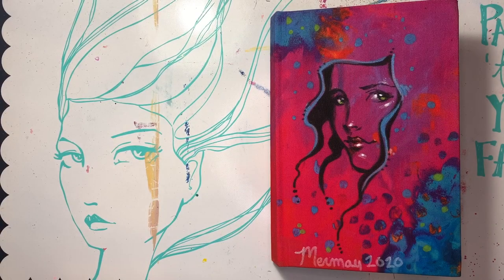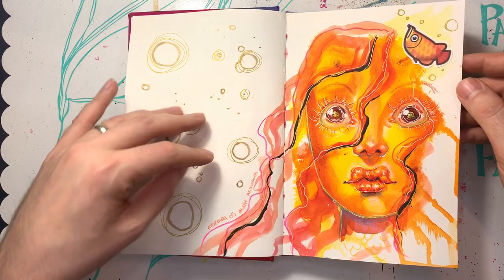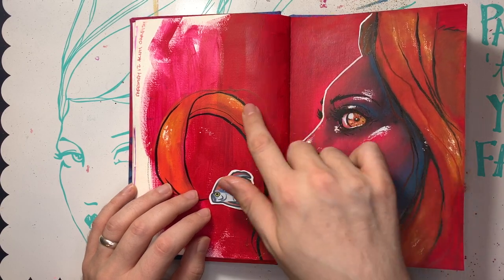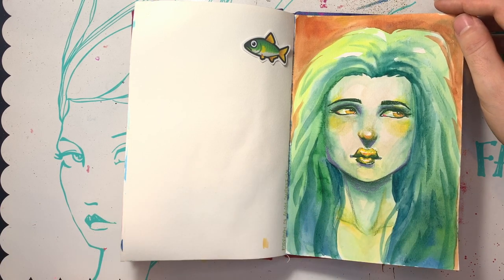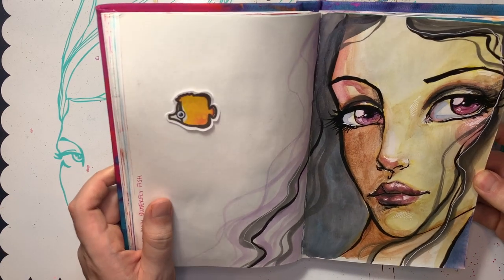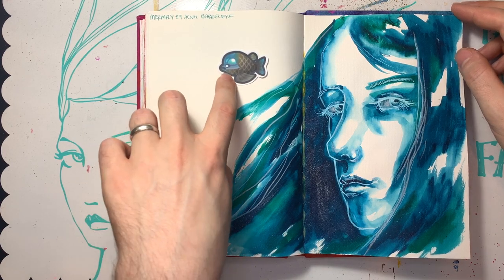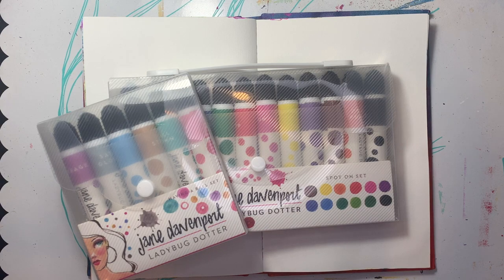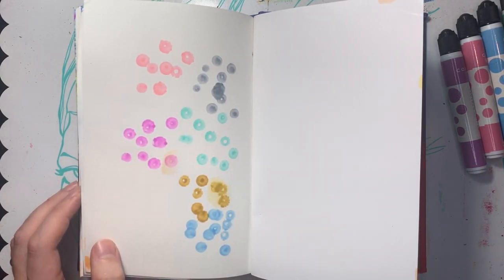MerMay Journal Flip | Jane Davenport Dotters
I obviously couldn't just do a journal flip... I had to add a little extra somethin somethin in the middle! I hope you enjoy and stay safe! ^_^

Supplies:
Jane Davneport - Small canvas Journal
Jane Davenport - Lady Bug Dotters